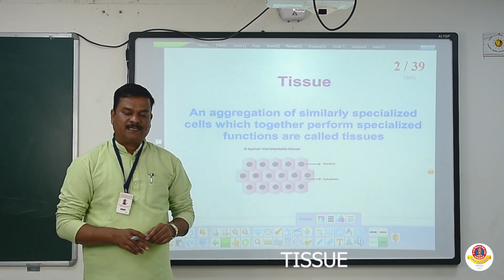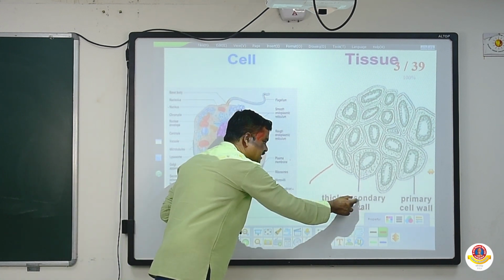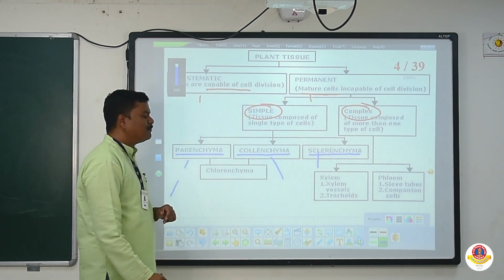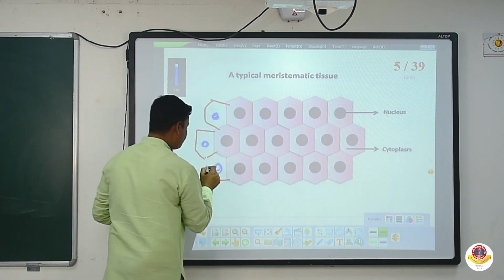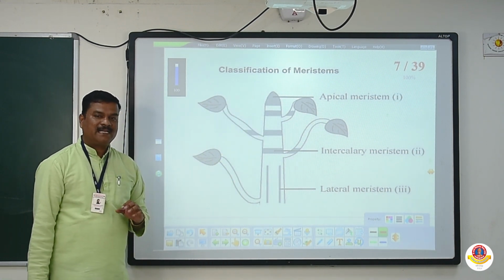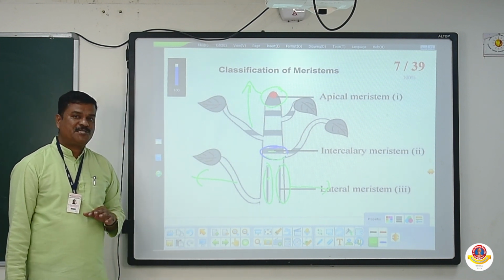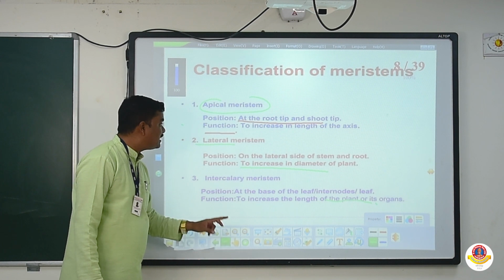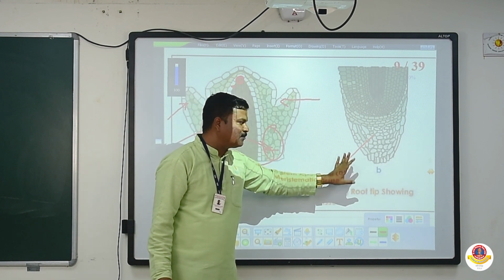E Content Development :- by B T Dangat , H.O.D. , Department of Botany